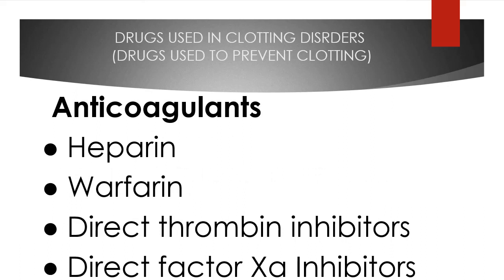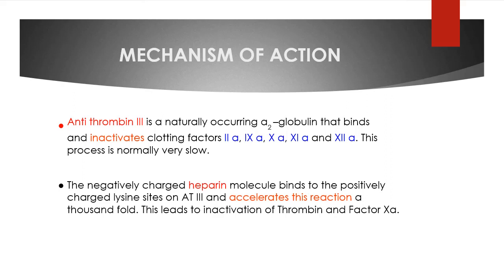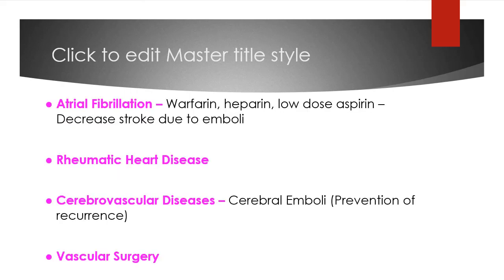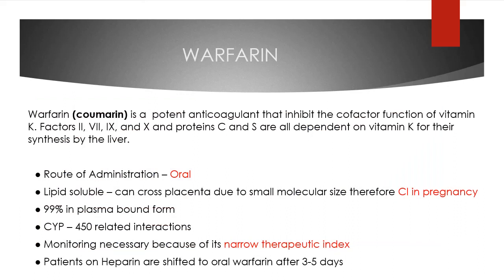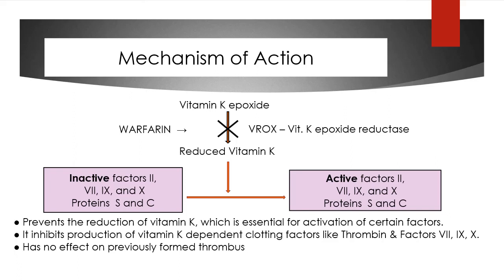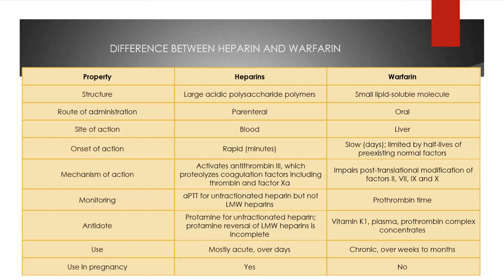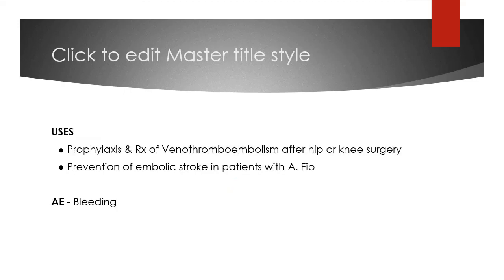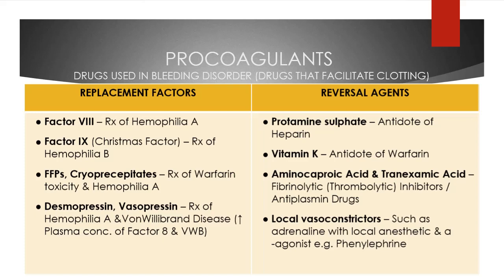Lecture of Dr. Mahnoor Alam on topic Anticoagulants